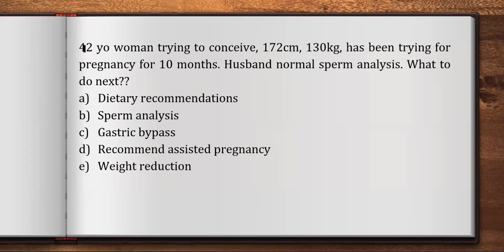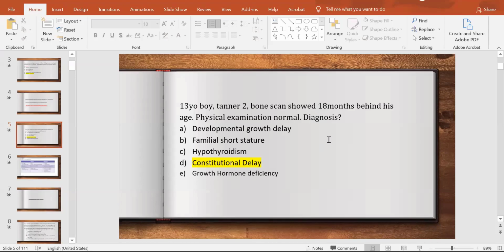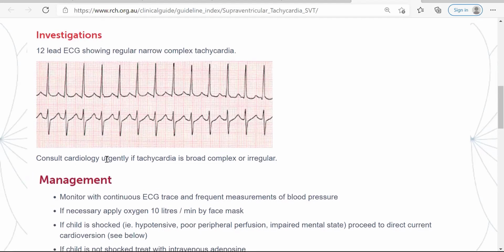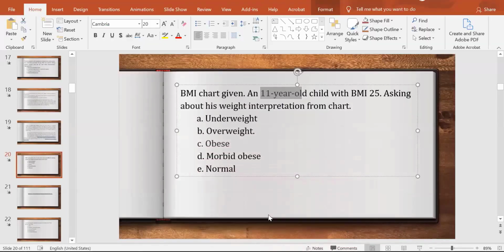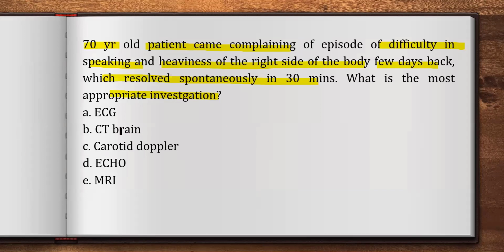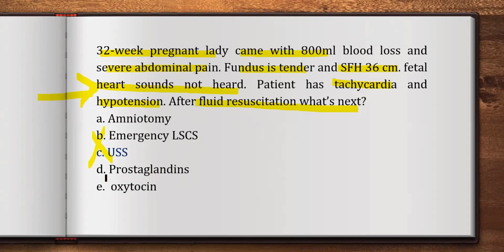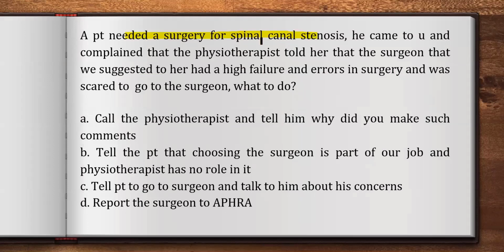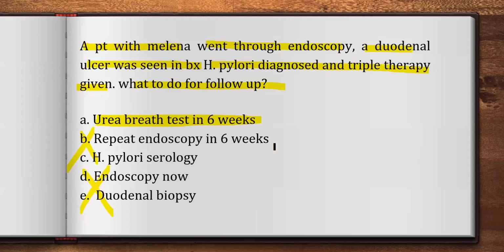FISRT AID AMC MCQ November 2020 Sample Question Discussion